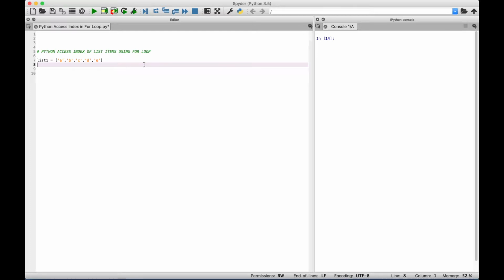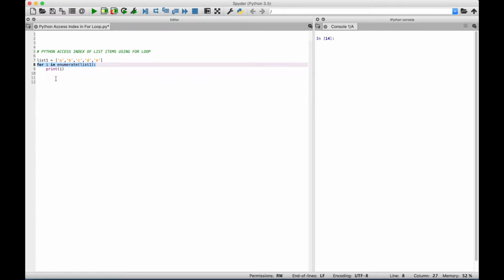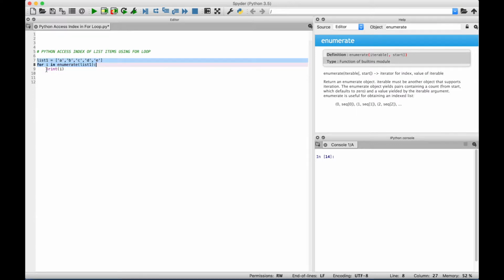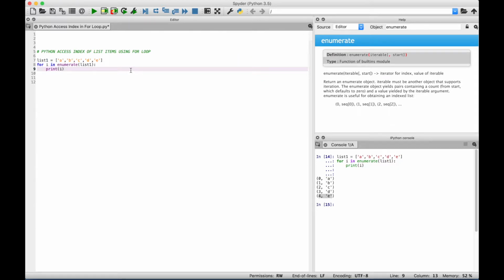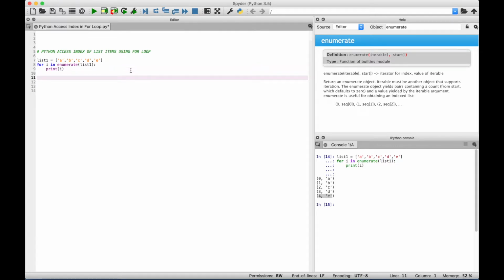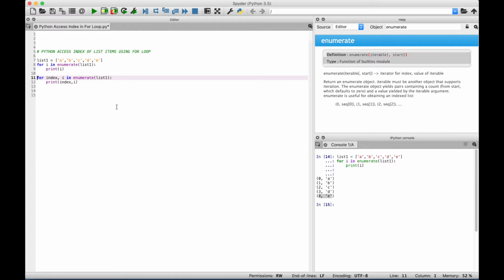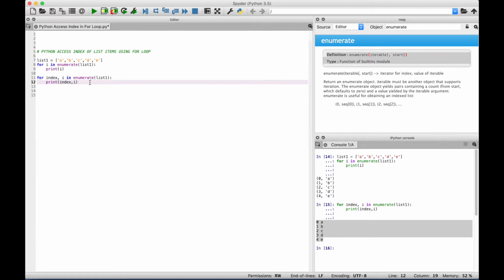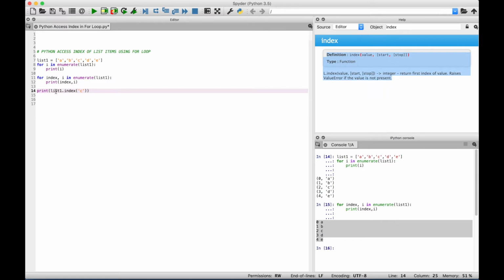Python Access Index of List Items Using For Loop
In this Python tutorial, we will go over how to access the index of list items.